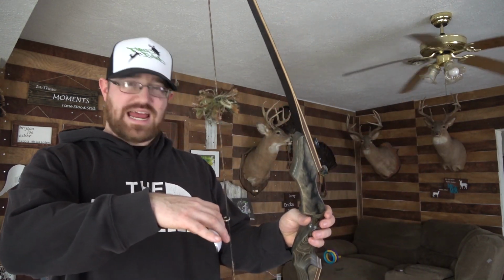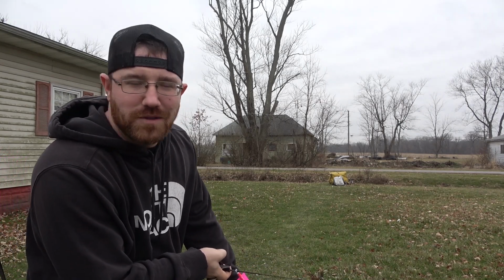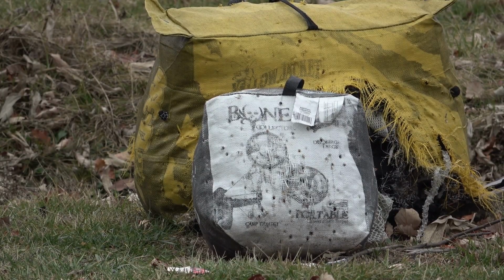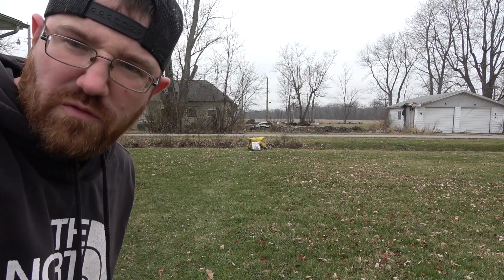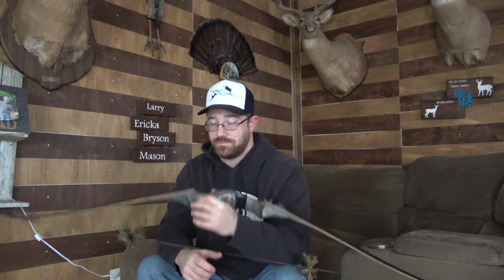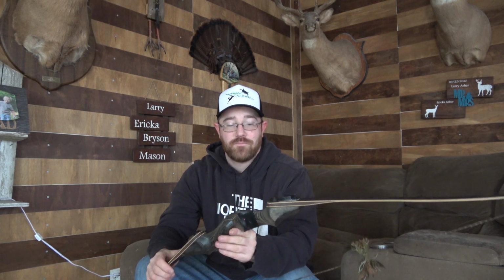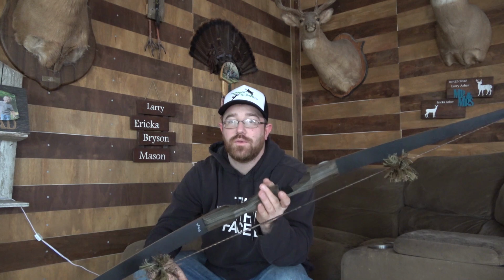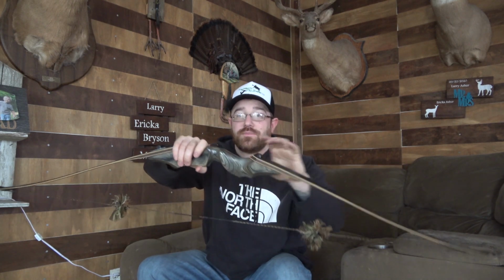The Amazing Black Hunter (Review)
This black hunter longbow review again did not disappoint. SUPER good value for this longbow. Shooting archery with this longbow helps me love the sport more!

The Black Hunter shorturl.at/BIY59
Replacement Limbs